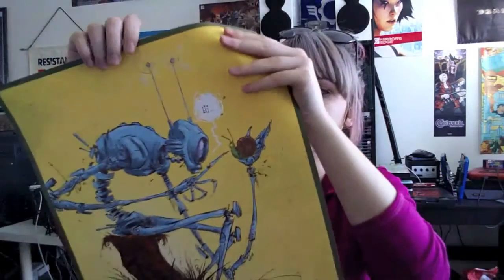Happy Free Comic Book Day 2013!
Hey everyone, Happy Free Comic Book Day!  Today I checked out Silver Snail, one of the hottest comic book shops in Toronto (329 Yonge St.).  I picked up a couple Anniversary posters and spent some time with a few comic fans and artists while I was there.  It was a total blast!

If you haven't yet, please help support the community and check out your local comic shop for some deals, free comics and help support the comic creators who make everything happen!